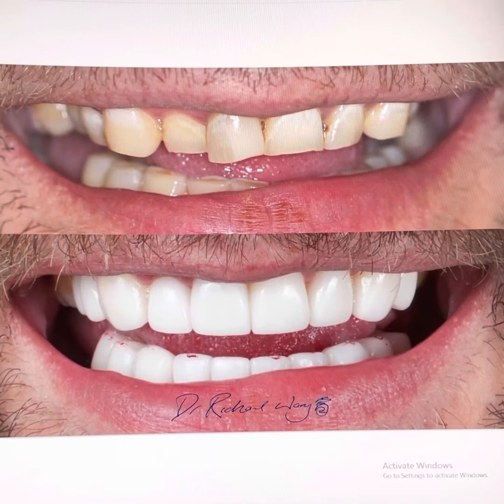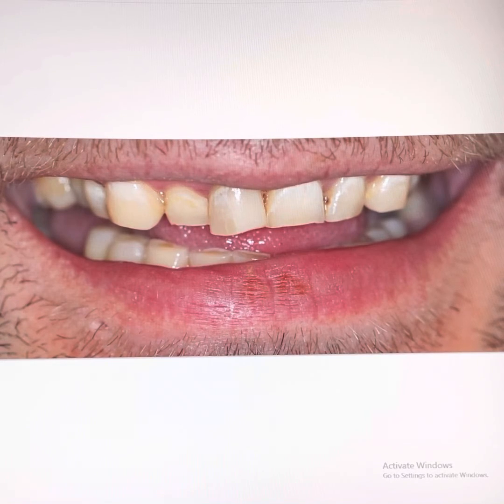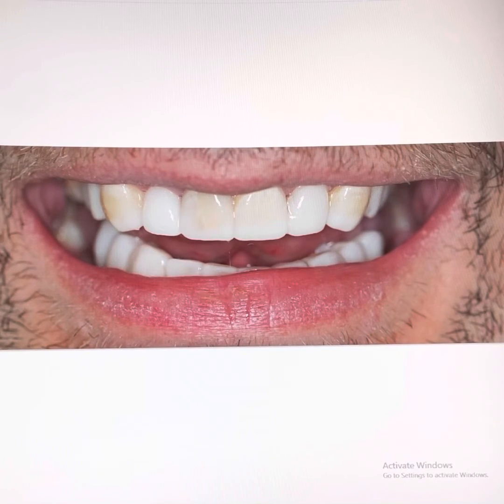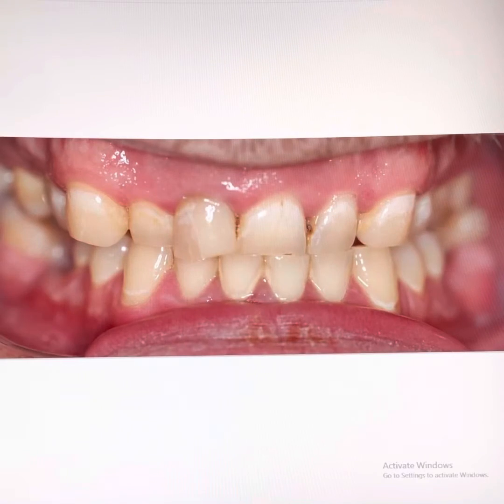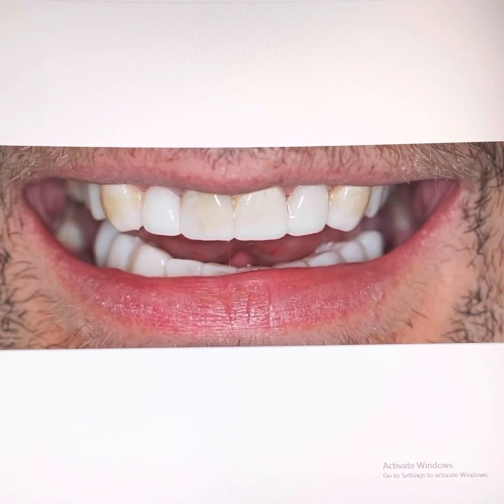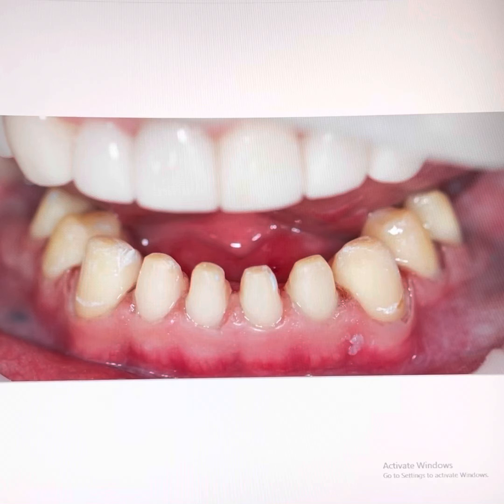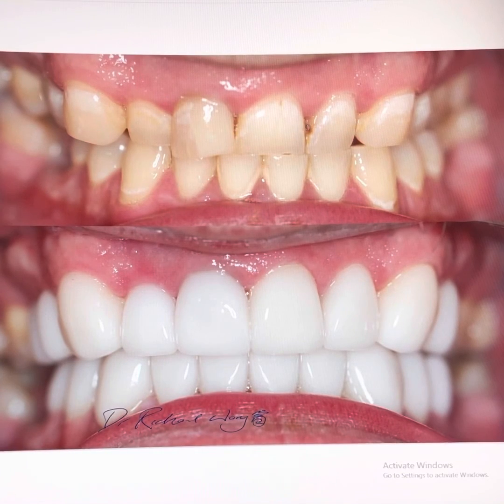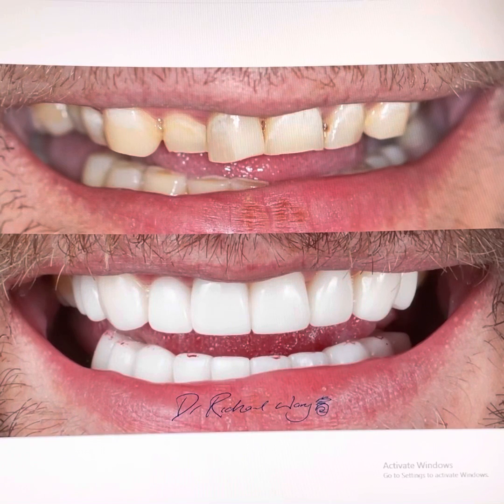VERTICAL DIMENSION Smile Makeover Australia vol. 19 with Dr Richard Opening Vertical Dimension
Smile Makeover Australia vol. 19 with Dr Richard

** Title is just 'click-bait' - every title is 'click-bait' - don't take it too seriously 😉

Opening Vertical Dimension - Increasing the Height of the Bite

Video presentation has been simplified to allow for easier understanding. The real case was more difficult and completed after numerous hours of treatment & clinic time.

The 'Height of the Bite' / 'Vertical Dimension of Occlusion' was carefully increased. The new bite position was established using composite material as part of the smile design smile try-in process. This was performed prior to preparing the teeth for the crowns.

Condensation putty index used to assess incisal reductions. Desensitizing agent applied after teeth preparation to minimize likelihood of teeth sensitivity.

All workflow is digital, utilizing the iTero digital scanner. All Patients leave clinic with a 'temporary'-composite smile after teeth preparation.